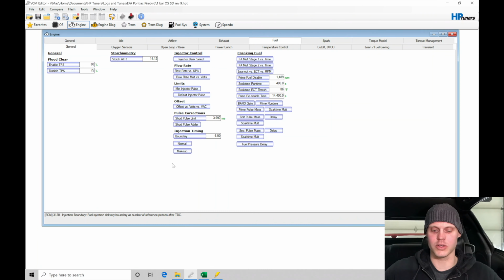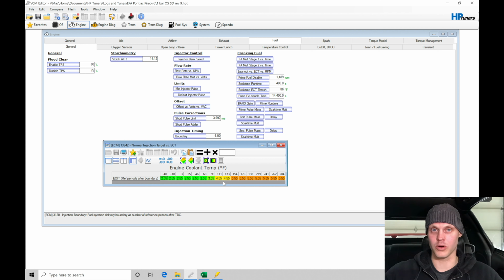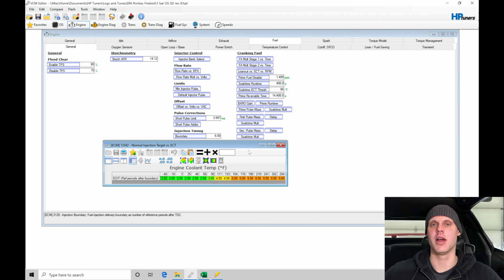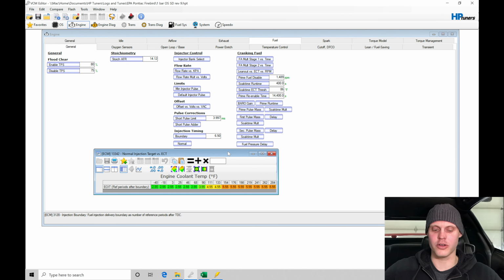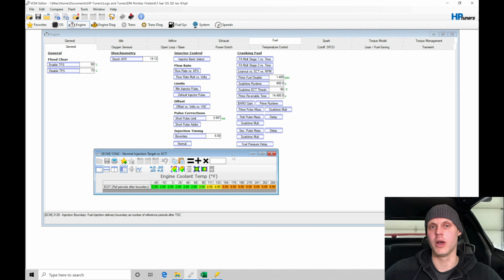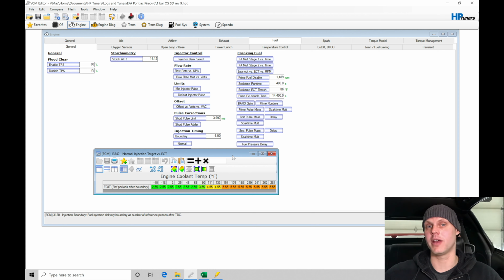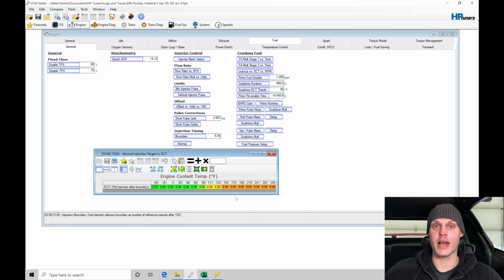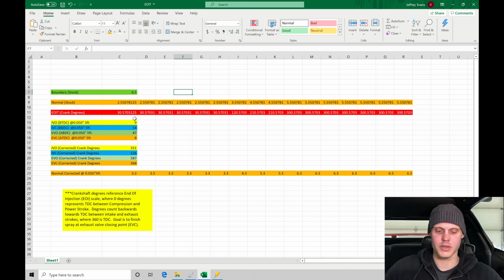HP Tuners GM Gen III Live Training: Naturally Aspirated Firebird Part 5 | Evans Performance Academy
HP Tuners GM Gen III Live Training: Naturally Aspirated Firebird Part 5 walks you through cold start / warm-up open loop configuration, IAC effective area rescaling, and fuel injection timing using a supplied excel calculator based on cam profile specs.